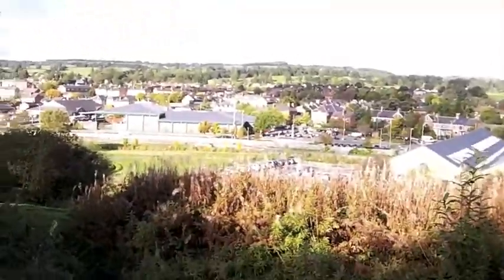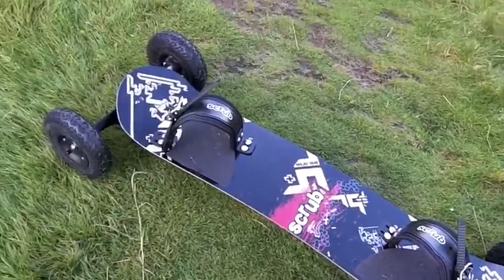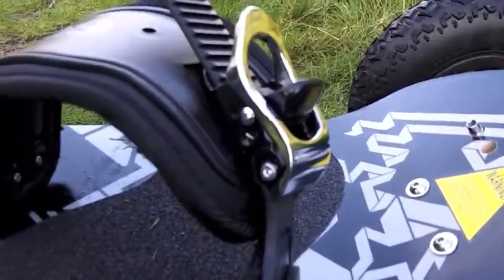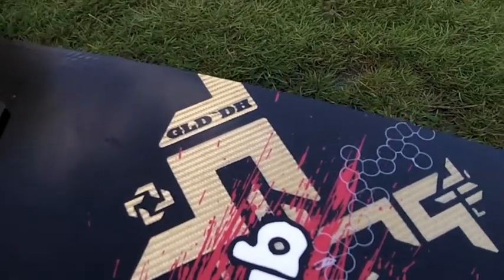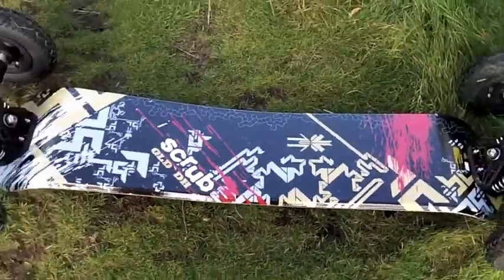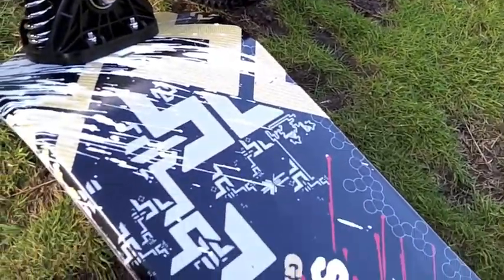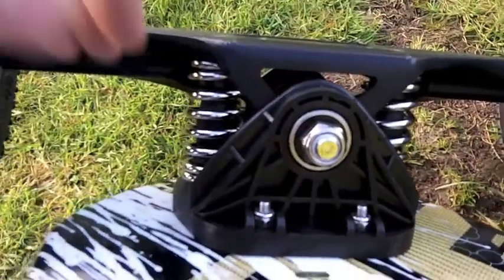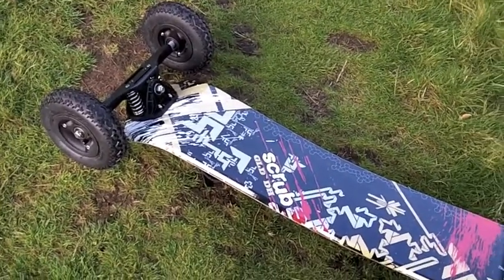Scrub GLD DH Mountainboard/ATB Quick Look